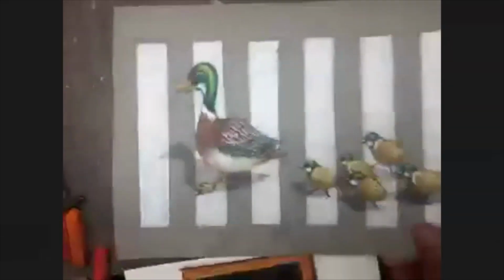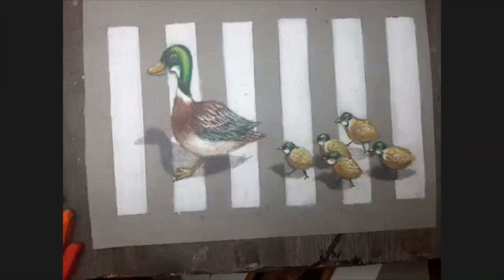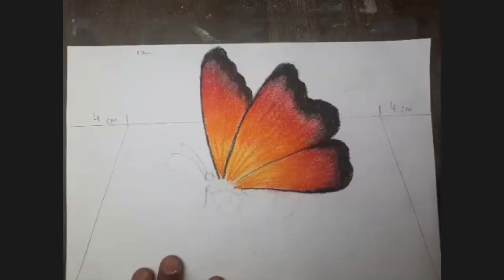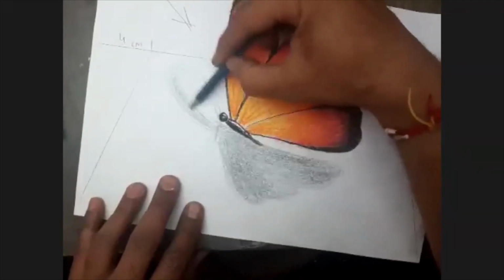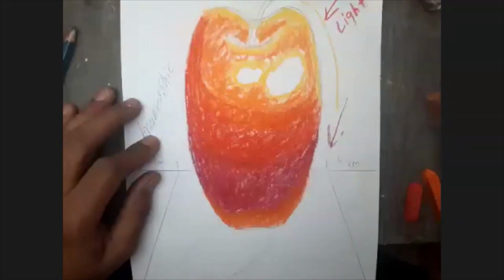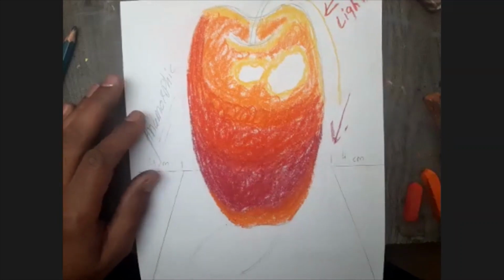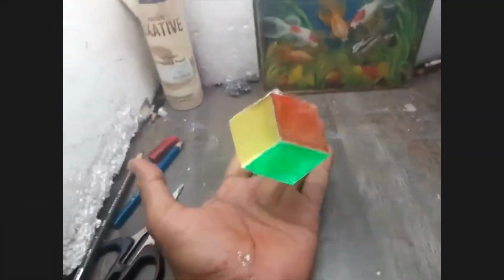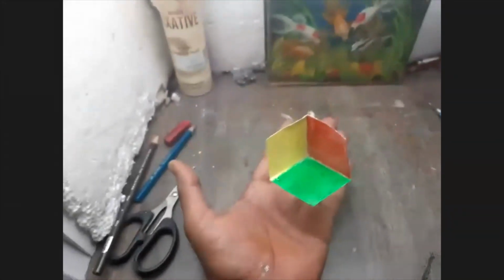How To Draw 3D Drawings | Explained in detail step by step Demo Session | 3D Art Tutorial Video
Watch till end. I am back with fresh tutorial art videos on 3d drawings and will try to post regular videos with self voice to explained all steps in details.
Material used :
Normal drawing sheet A4 size / Xerox paper for soft pastels
Camel soft pastel colors
Camlin Charcoal pencil
1" Paper masking tape
Camel Oil pastels

Here you can watch very creative & awesome realistic 3d drawing / 3d trick art / 3d painting / 3d illusion art / Soft Pastels / Oil Pastels drawing making videos by artist Ritesh Yadav. Posting regular video on Saturday and Sunday for 3D Drawing tutorial and try to keep doing creative. By Watching my videos, You can get an idea of 3d drawing, how it is made.

HYPER REALISTIC DRAWING BY 3D ART 4 YOU
Pencil colors drawing are made with Prismacolor Pencils
Camlin Acrylic colors